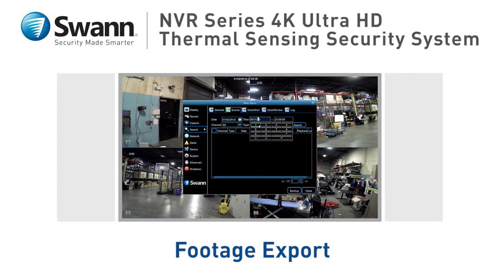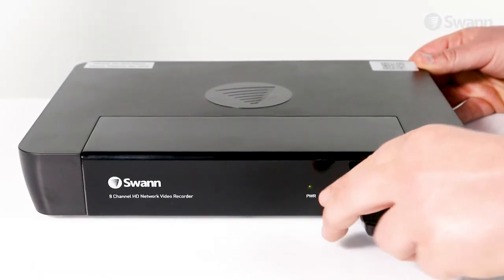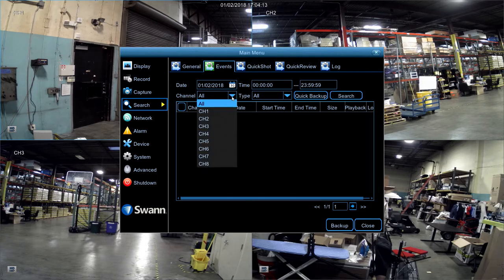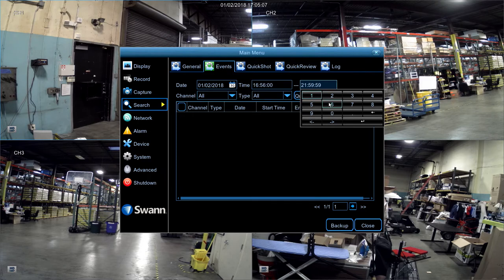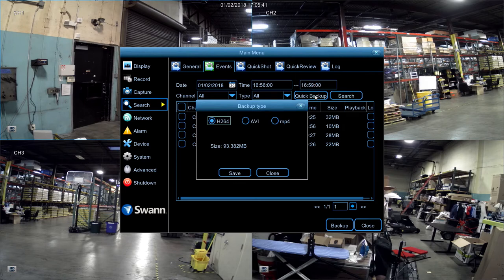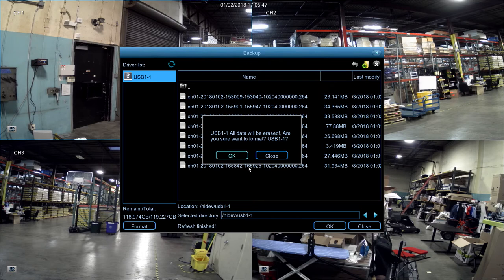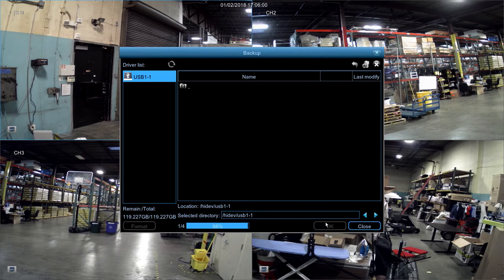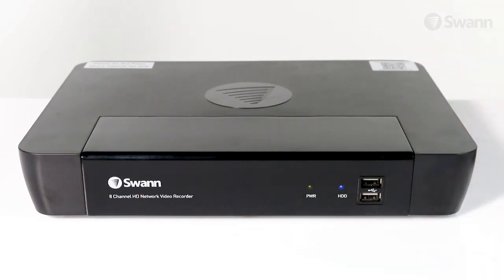Swann NVR-8580 Security System How to Export Footage - download extract transfer video incident USB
How to export CCTV video footage from the Swann NVR-8580 into a USB memory stick.

NVR-8580 with 4K cameras NHD-885MSB

NVR-8580 with 5MP cameras NHD-865MSB